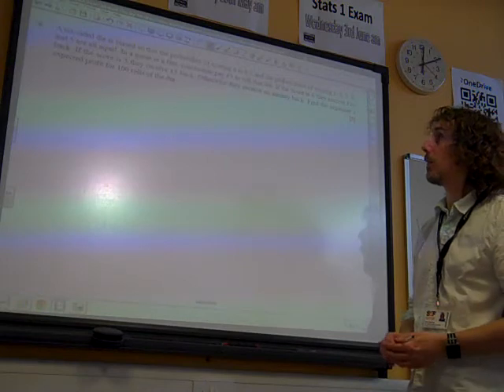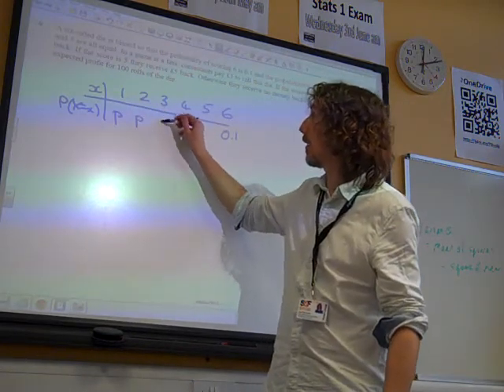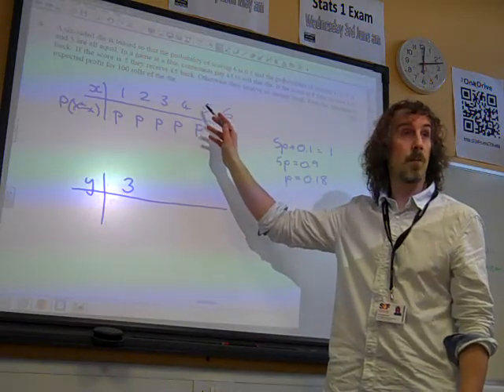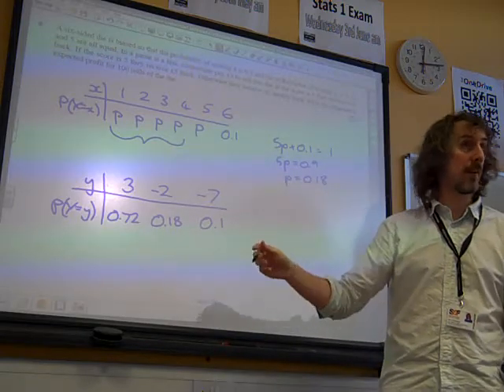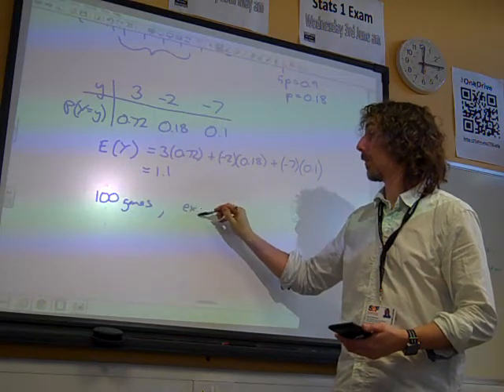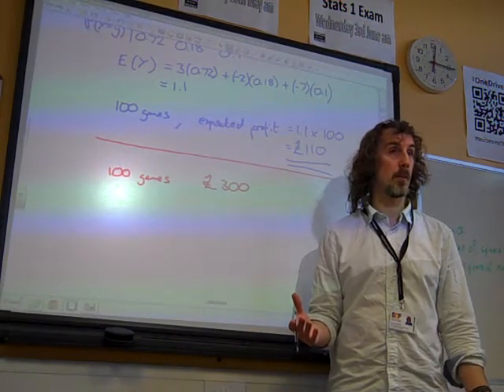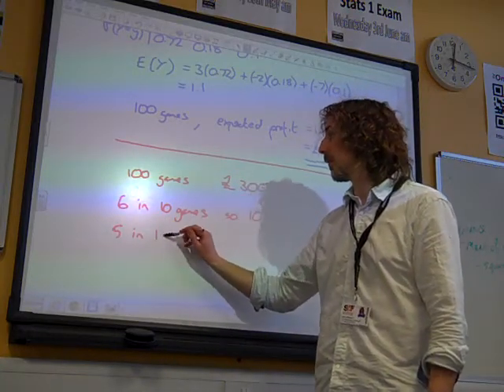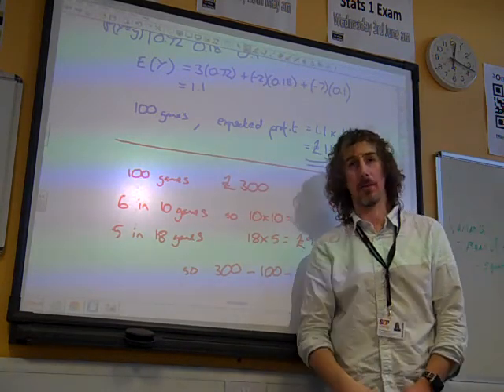S1 Random Variables OCR Summer 2012 q6